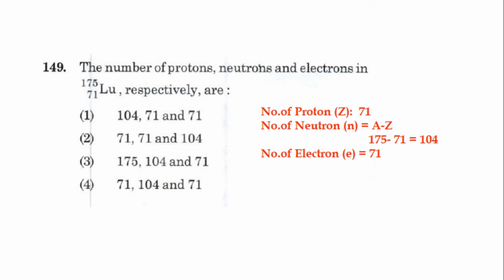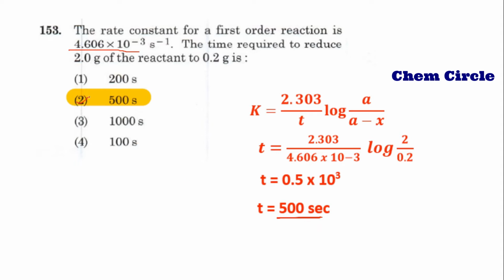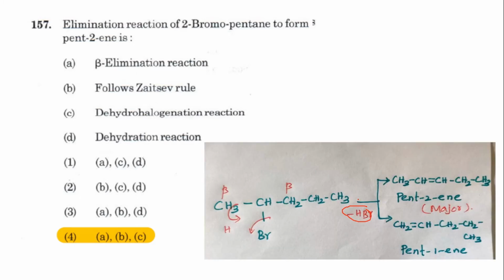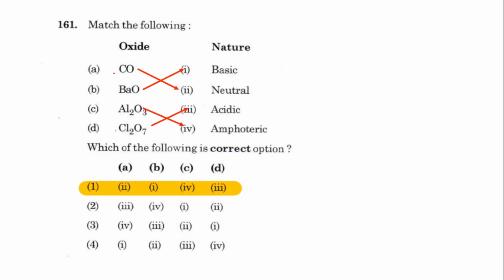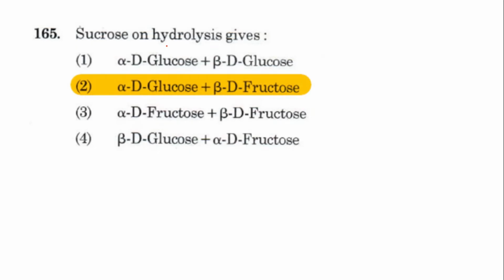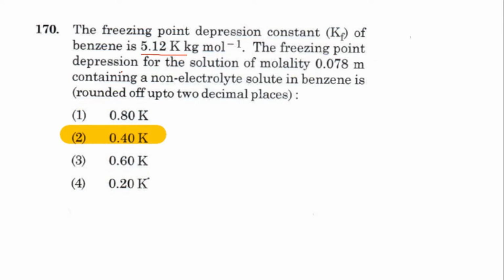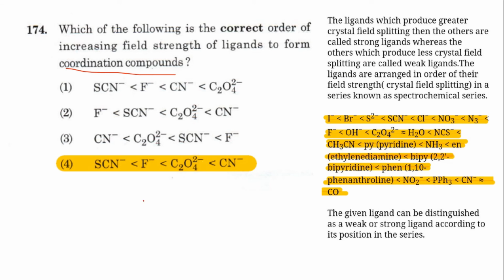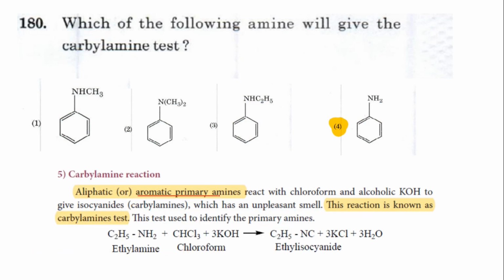NEET2020 chemistry question paper key solutions|neet 2020 chemistry questions with solutions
CHEMISTRY - Difficulty level was Easy to Moderate

Physical Chemistry – 15 Questions

Organic Chemistry – 18 Questions

Inorganic Chemistry – 12 Questions

Synopsis: All questions were based on the NCERT textbook. Statements directly taken from the NCERT textbooks. Straightforward questions ; easy to comprehend. One controversial question with more than one correct answer. Not lengthy. Students should have completed the Chemistry part within 45 minutes. Enough time for revision. Barely a few calculations. An average student should have been able to attempt approximately 40 questions with ease. While others could have attempted 44 questions.